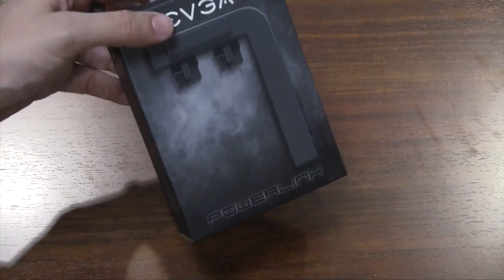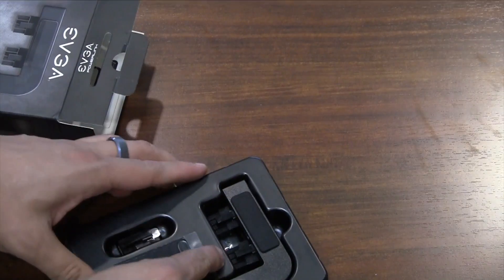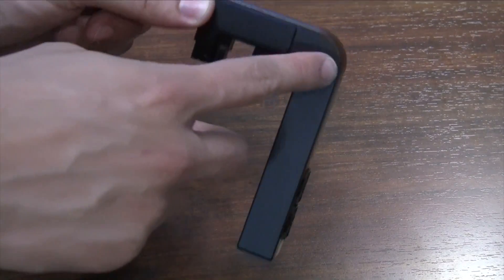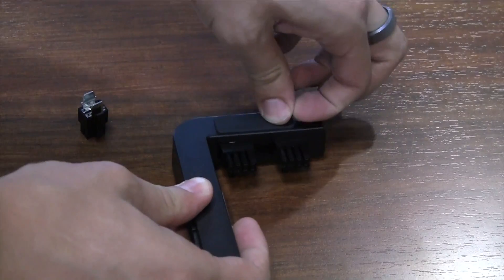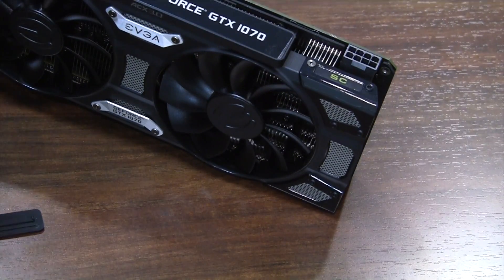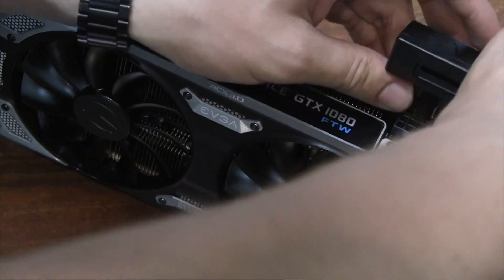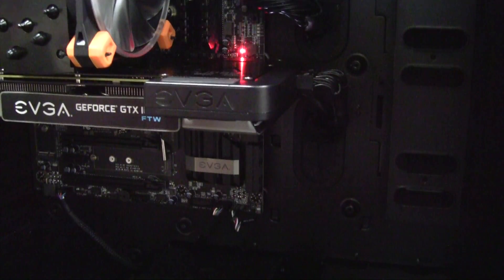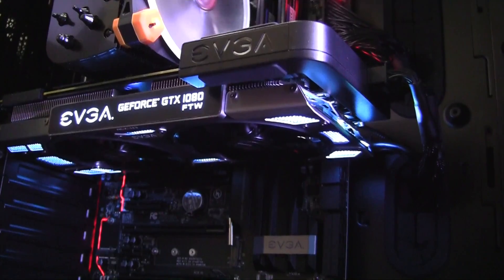EVGA PowerLink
A look at EVGA PowerLink.